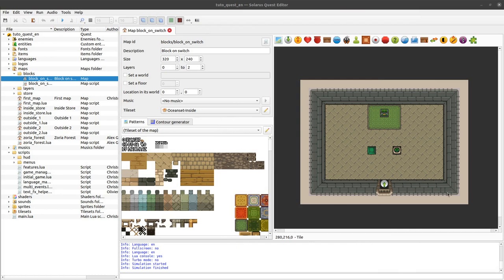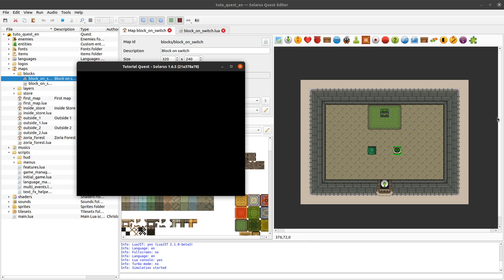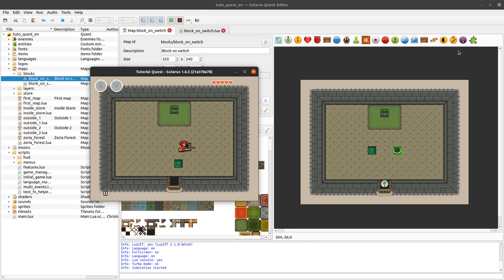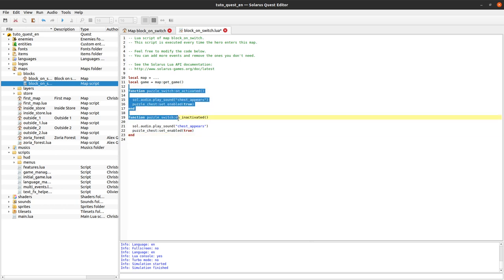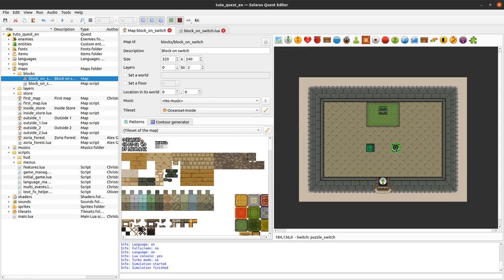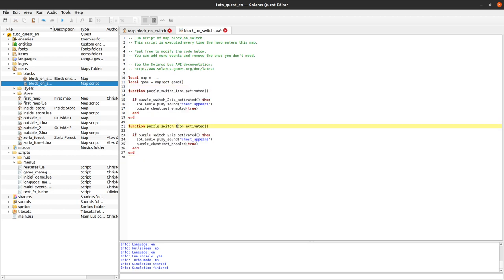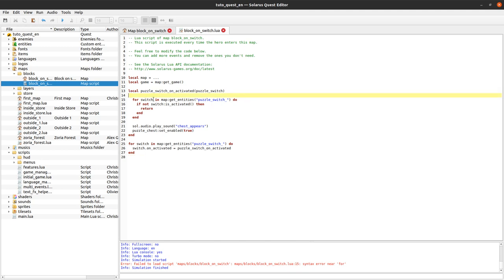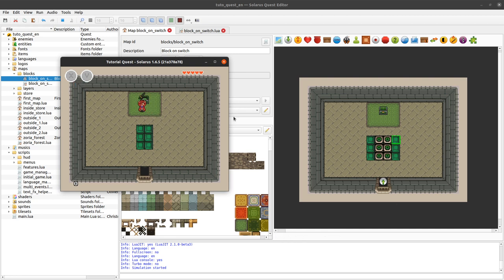Solarus 1.6 Tutorial [en] - #26: Pushing blocks on switches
How to make switches that require a block to get activated.